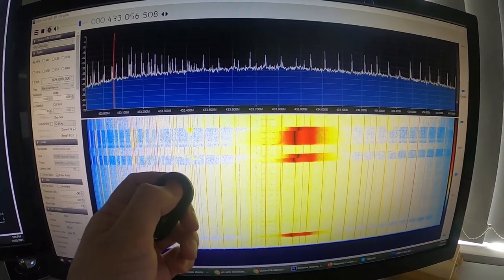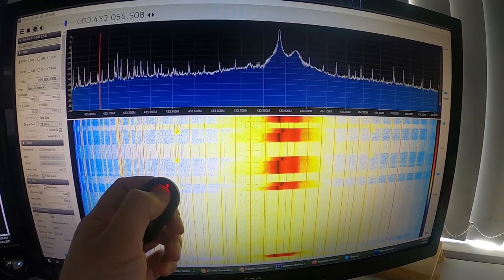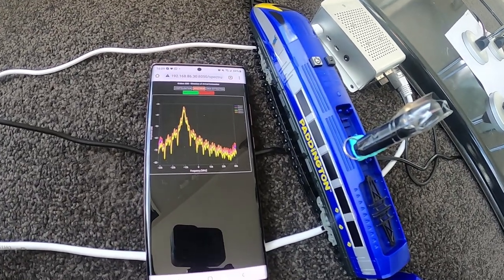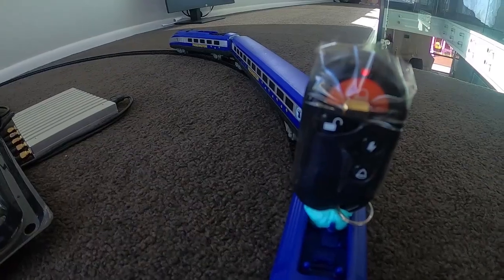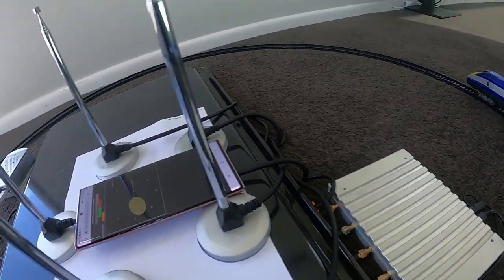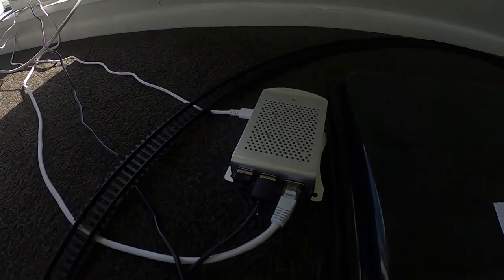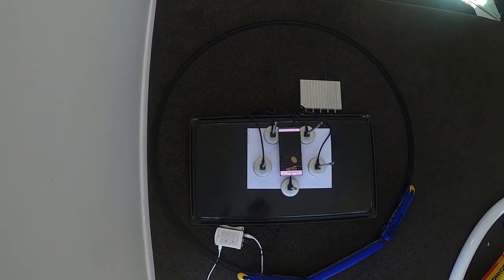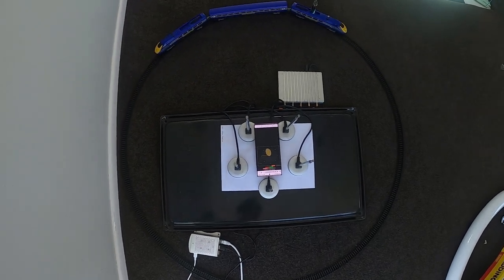KrakenSDR Radio Direction Finding Compass Test 1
KrakenSDR is a 5-tuner coherent software defined radio based on RTL-SDR. It is the successor to the KerberosSDR and will be crowdfunded in 2021.

In this test we test radio direction finding with the the compass feature. A 5-element antenna array is set up around a toy train. The toy train carries a small 433 MHz keyfob and the KrakenSDR compass tracks the train as it goes around.

The DSP software running on the Raspberry Pi is entirely open source and available